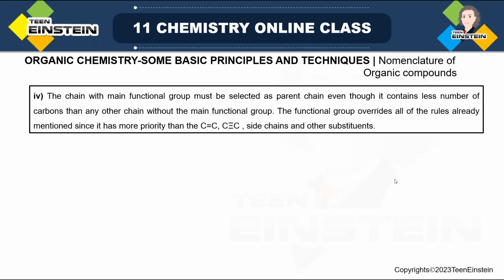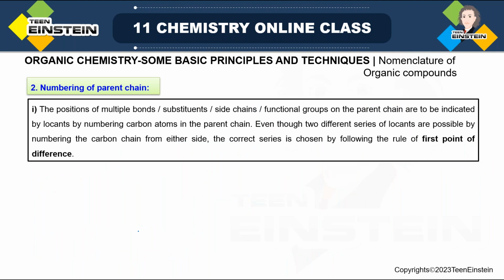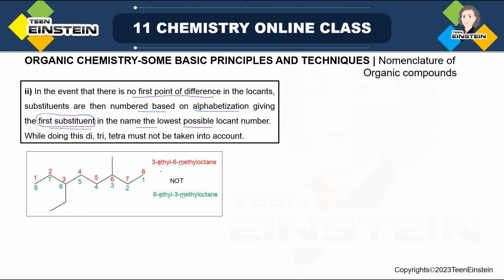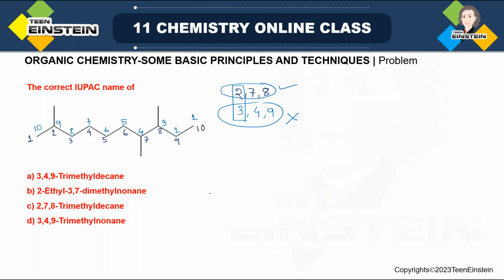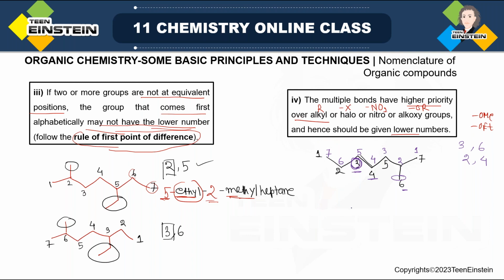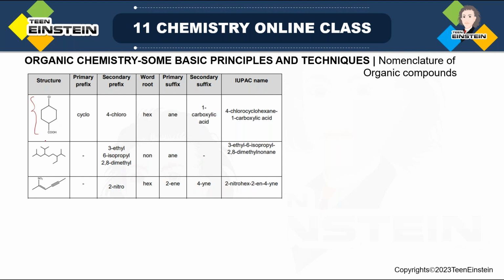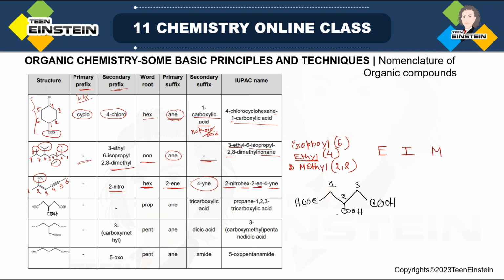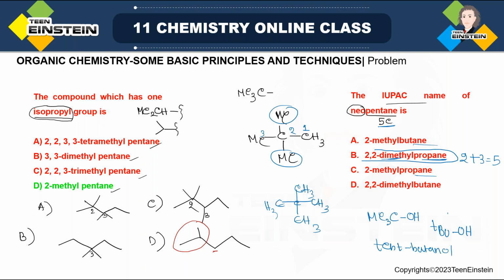TeenEinstein| Some Basic Principles and Techniques| Nomenclature of Organic compounds, Problem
Introduction, Tetracovalency of Carbon, Features of π-bonds, Hybridization and Shape of carbon compounds, Structural representations of Organic compounds
Problem, Isomerism
neet coaching
iit coaching
jee coaching
cbse coaching
board exam
twelfth Grade
stem Tutoring
ap-chemistry
class 11
class 11 chemistry
ncert chemistry
cbse chemistry
neet exams
iitjee exams